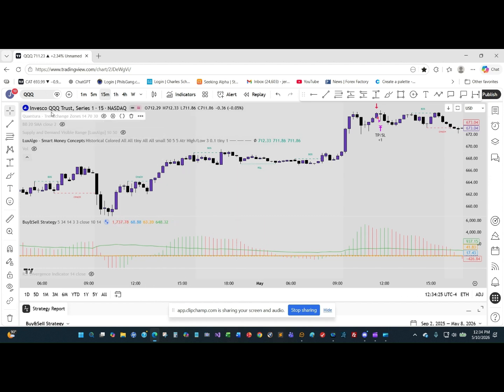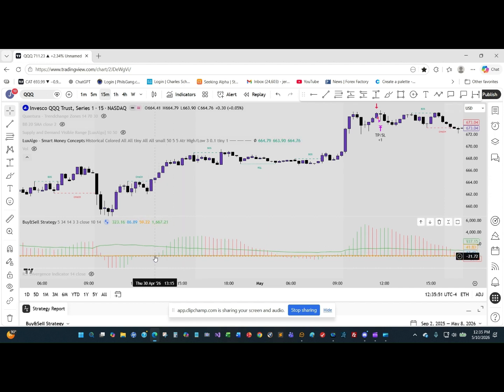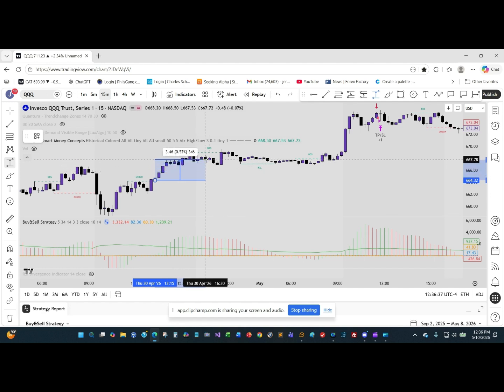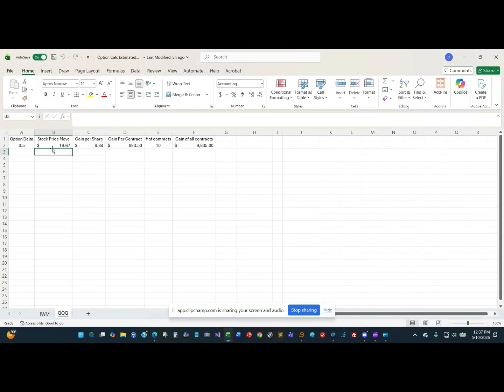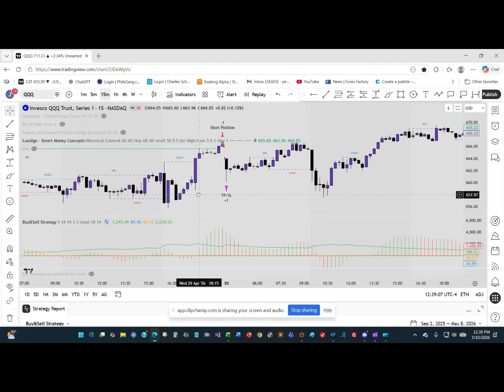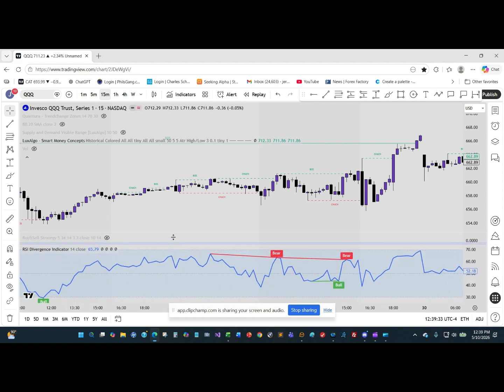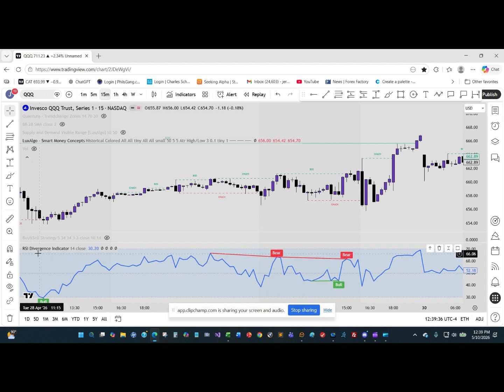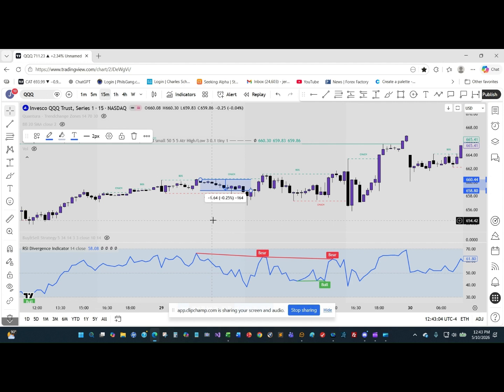30 How to test a new indicator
This video describes how to test a new indicator.